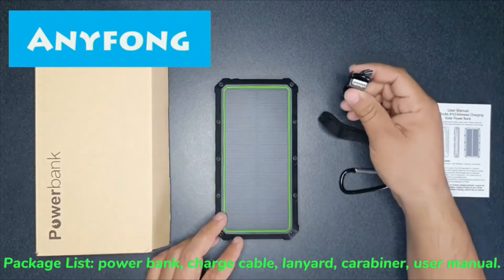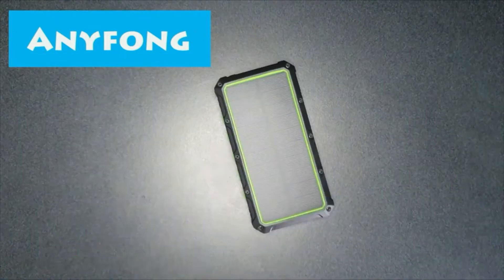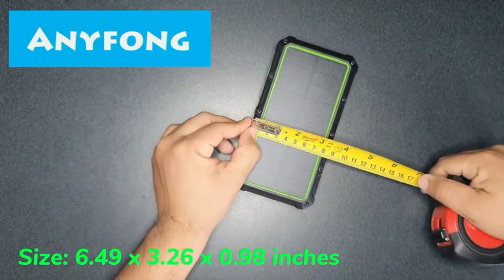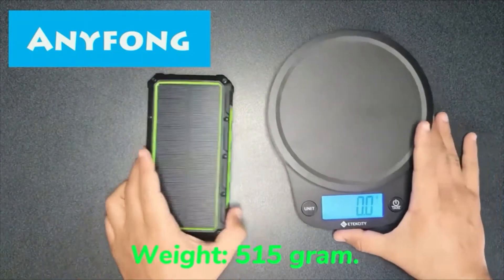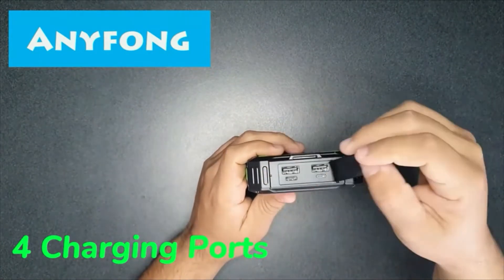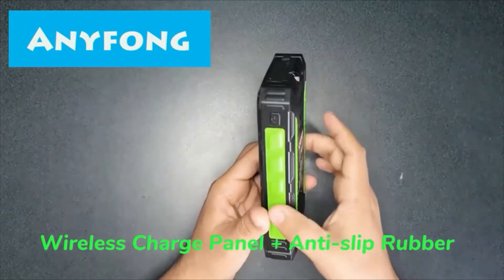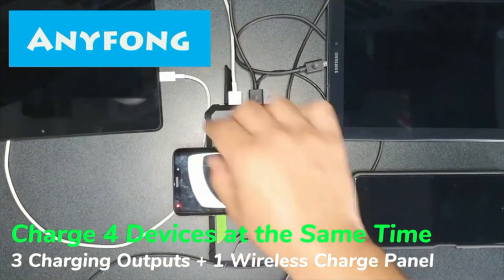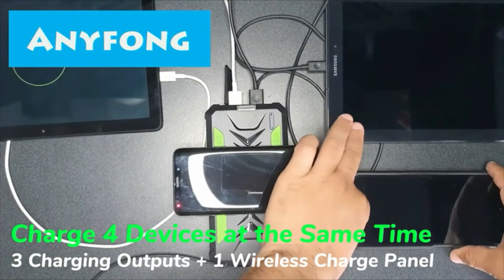Qi Wireless Solar Power Bank with 36000mAh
For Detail, Deals and Current Price of The Product.
Please Check the Link.

Item Finder Ville and allowing us to continue to bring you valuable content.